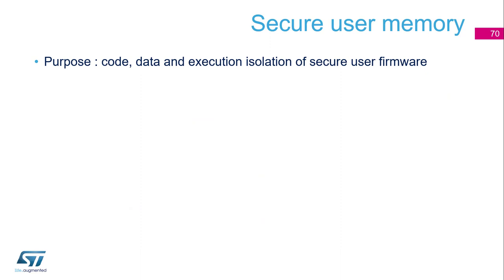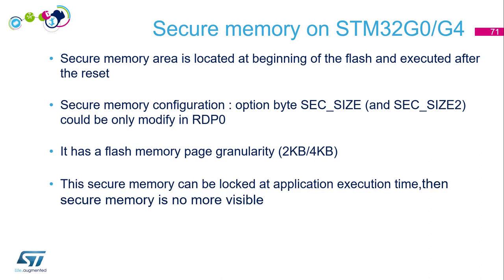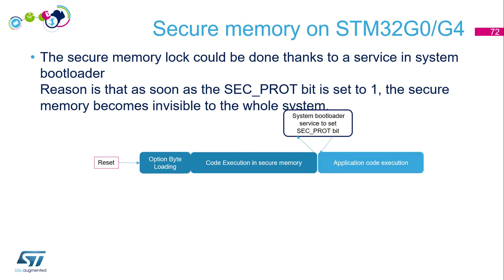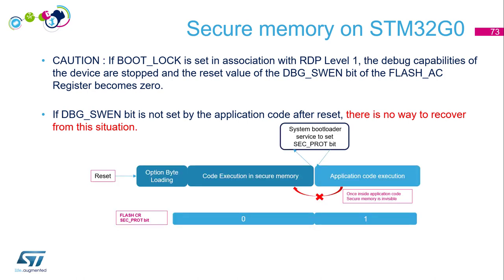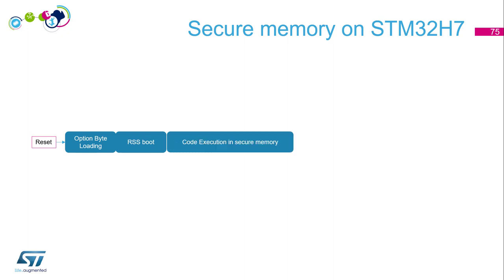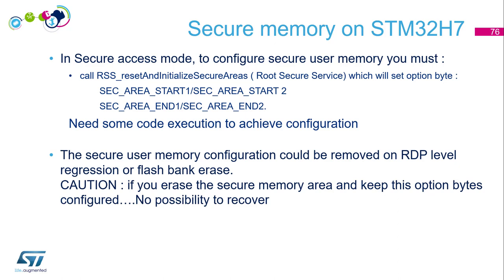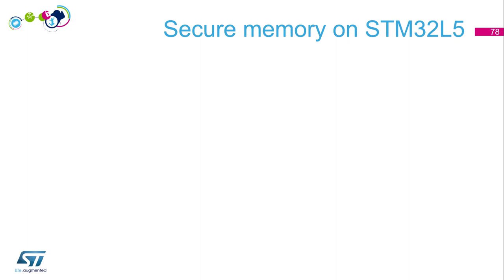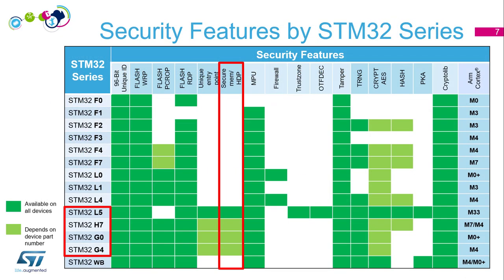Security Part3 - STM32 Security features - 11 - Secure memory theory